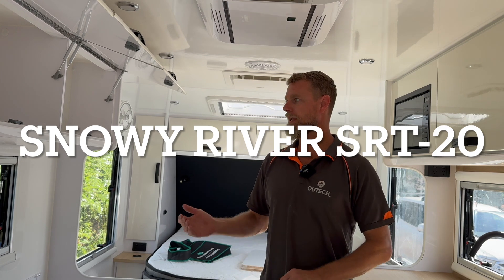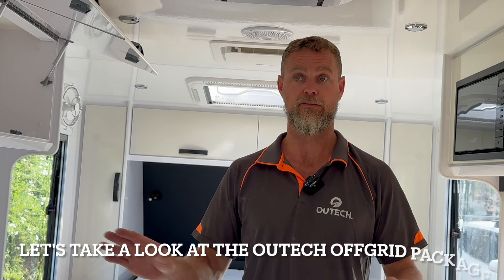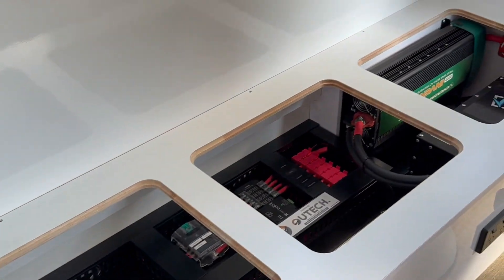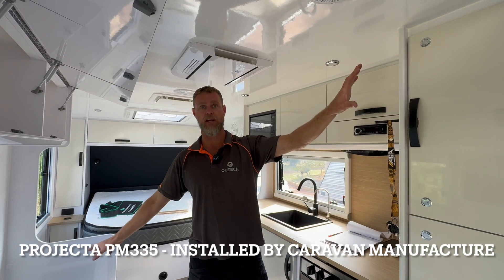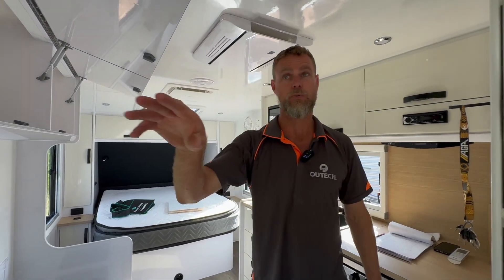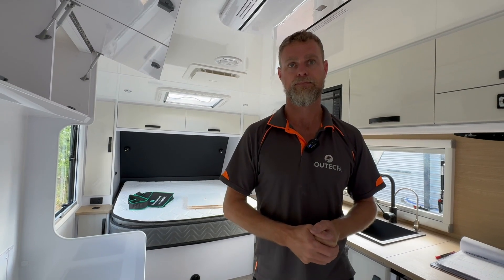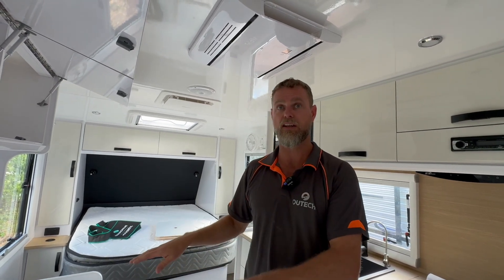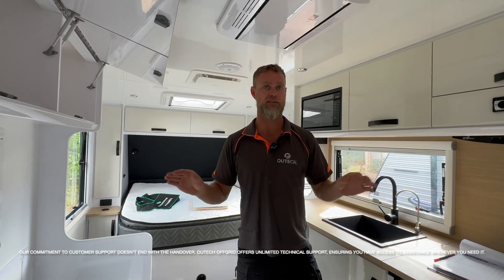Snowy River SRT20 Caravan - 12v Power Upgrade with Inverter for 240v Appliances Off Grid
🚐 Snowy River Caravans: Outech OffGrid's Complete Off-Grid Power Solutions

In this video, we’re diving into an exciting caravan electrical upgrade that’s going to change the way our clients experience off-grid living.

This Snowy River STR20 Caravan is now charged with an Outech OffGrid Power Package!

Our clients' biggest requests was for a hassle-free power system that could effortlessly support their electrical appliances, especially their Air Conditioner while they’re off the grid.

Join us as we explore this caravan power upgrade & see how it meets all their off-grid camping goals!

Discover Outech OffGrid Power Package:
🔋420 Ah Lifetek RV Custom Lithium Battery;
Ample power, to run the Telair Caravan Air Conditioner for extended periods, as well as a full range of electrical appliances, including an induction cooktop 🍳, microwave 🍽️, kettle ☕, coffee machine ☕, & more.
🛡️Lifetek Lithium Battery boasts a **7-YEAR WARRANTY** , ensuring long-term reliability and peace of mind for our clients.

☀️2200W Solar Panels, 1000W HV Solar Panels on Caravan & 1200W Portable Solar Panels;
Via DC Charger & Projecta PM335 - Two additional external solar inputs for portable solar panels giving an uplift of 1200w solar, with integrated monitoring  allows our clients to enjoy extended off-grid adventures with rapid charge & no more worrying about power shortages.

⚡ Victron SmartSolar Solar Controller MPPT (Multiple Units);
⚡Using multiple MPPT solar regulators in the caravan's solar array enhances efficiency, flexibility, reliability, & performance, catering to varied climate & shading conditions.

🧠💡Smart Design of the solar array, to suit the caravan's power systems, is key to optimising power to ensuring our clients have the confidence to camp off-grid longer.

🔌 2600W Enerdrive Inverter;
A caravan inverter capable of comfortably running the Telair Air conditioner & other 240V appliances while living off-grid.

📊 Simarine Pico Battery Management & Monitoring;
Client can monitor the battery performance, solar input, DC and AC charging, & onboard loads in real-time, delivering user autonomy & instilling confidence in their system experience.
📊 Simarine Water & Grey Tank Monitoring:  Monitoring for water and grey tanks, providing clients with valuable information to manage their resources effectively while off-grid, eliminating the guesswork!

📞 Unlimited Technical Support;  Outech OffGrid offer comprehensive technical support to our clients, ensuring they have access to assistance whenever needed, enhancing their overall experience and the value of our power upgrade.

Soft-Start Modifications to Houghton Belair 3400 Air Conditioner
🌬️Our modifications allow for smooth operation of the air conditioner, reducing power surges, enhancing overall system efficiency, and ensuring the longevity of the system.

🤝At Outech OffGrid Power Package we focus on reliability, efficiency, and comprehensive support, we deliver caravan power solution that enhances off-grid camping experience, allowing a relaxed and more enjoyable experience of the great outdoors with confidence!

Outech Offgrid - When MORE than standard matters:
 ✅7 year Warranty on Recommended RV Lithium Batteries
 ✅Compliant to AS/NZS3001.2:2022

🥇OUTECH OFFGRID - GETTING IT RIGHT THE FIRST TIME! 🥇

✍️Qualified Electrician ✍️EC14408 | MRB9303
✅Compliant to AS/NZS3001.2:2022  ✅Electrical Safety Certificate issued by Outech Electrical Contractors Licence (not outsourced), EC14408.

Off-GridCaravan
How to upgrade your caravan power
QT1447